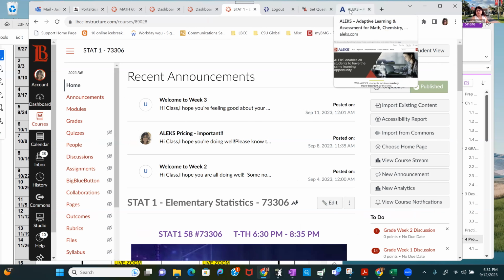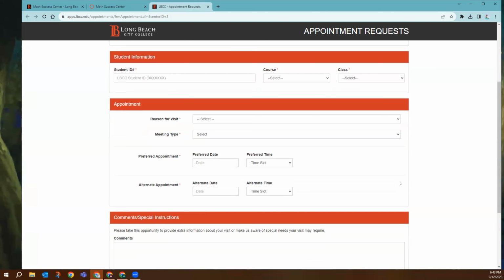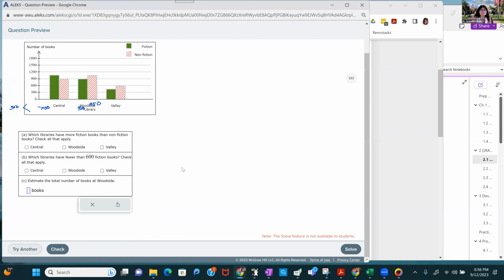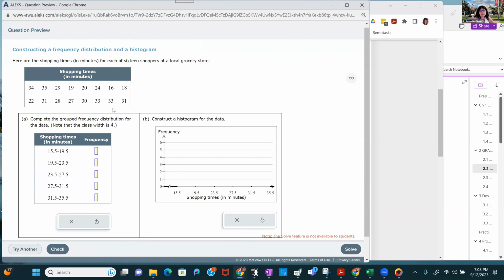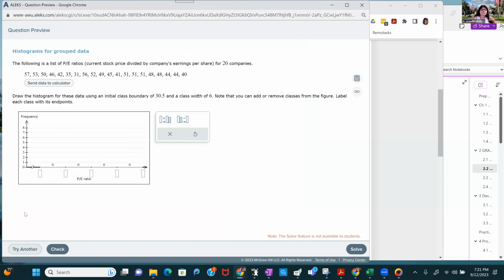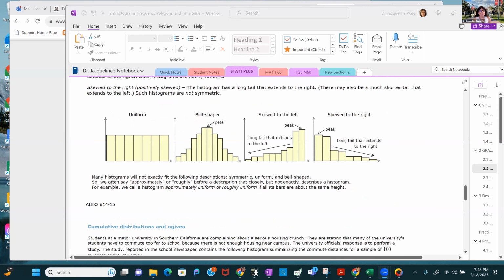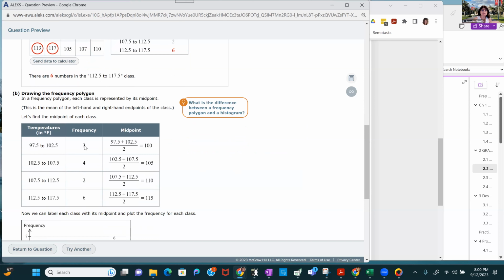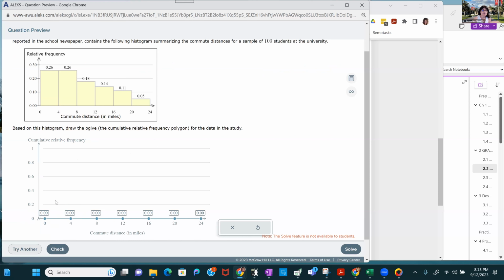Fall 23 STAT1 T 9/12 Ch 2